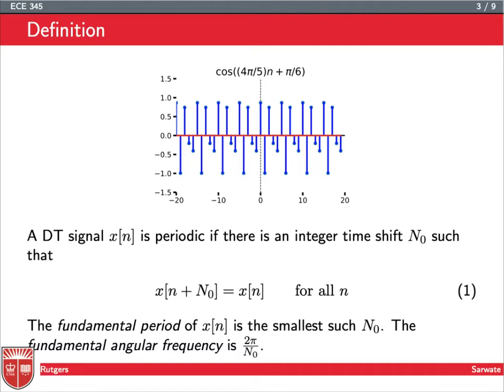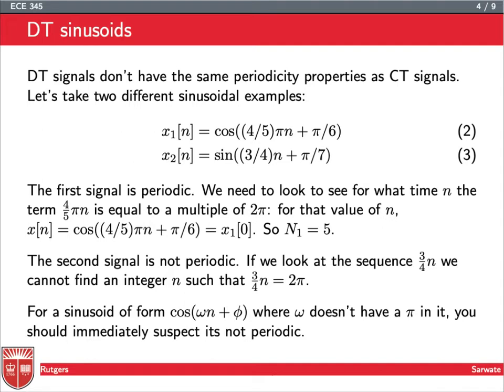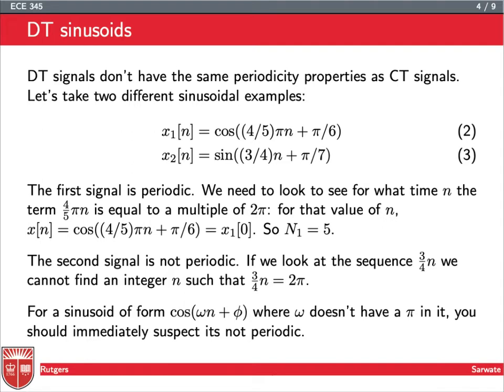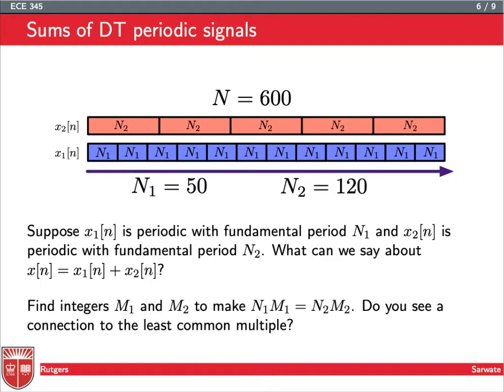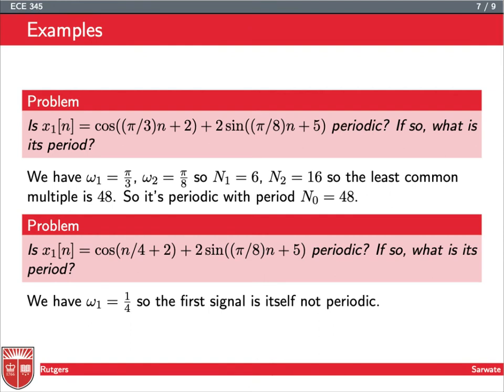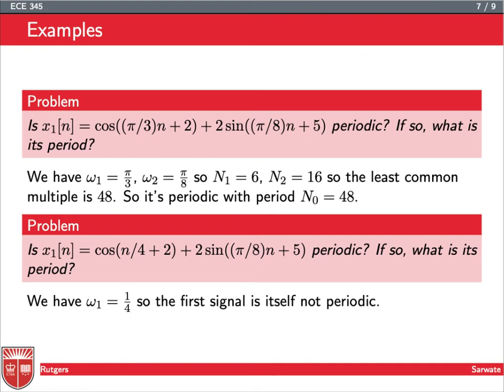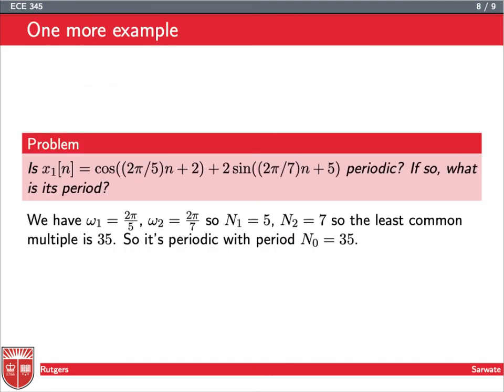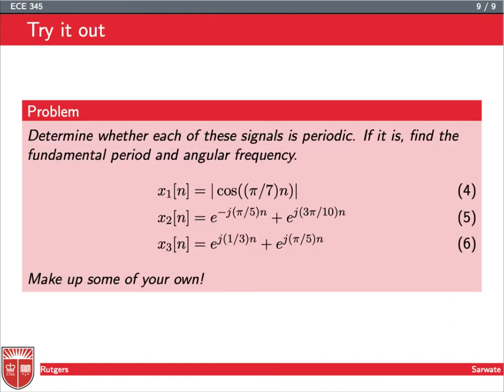Rutgers ECE 345 (Linear Systems and Signals) 1-15 Periodic signals in DT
Periodicity and fundamental period calculations for discrete time signals.